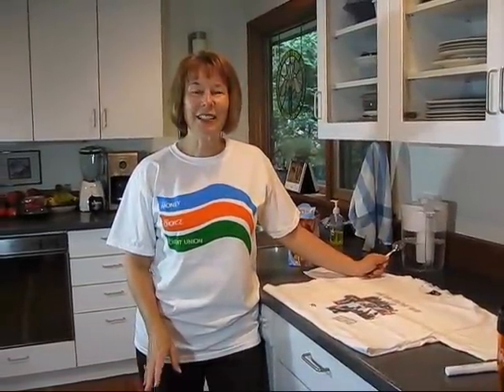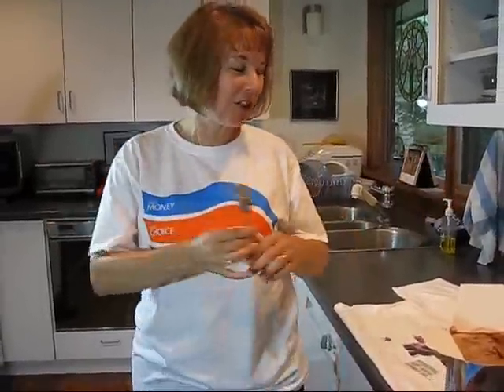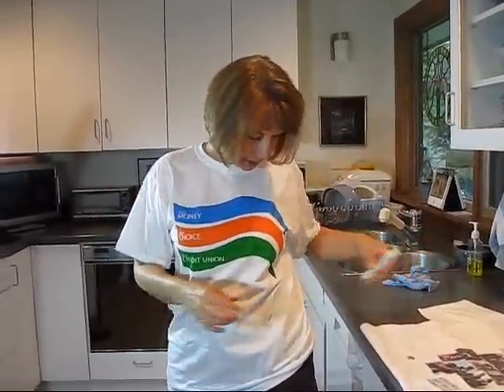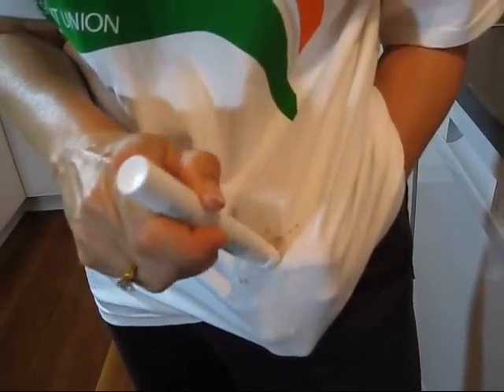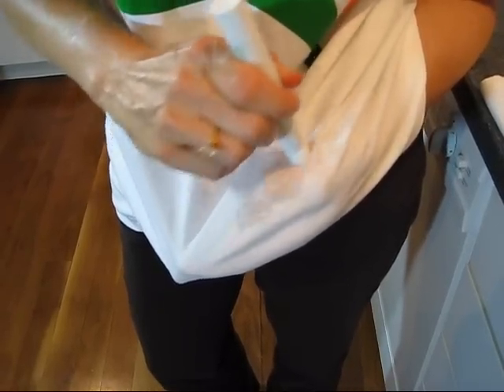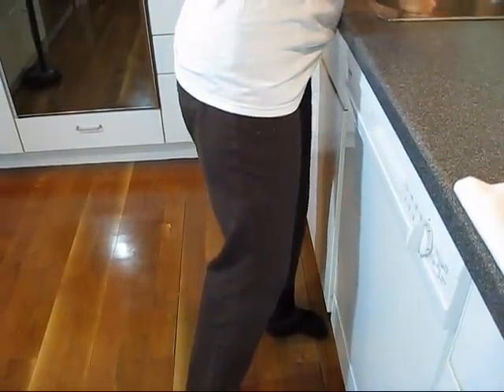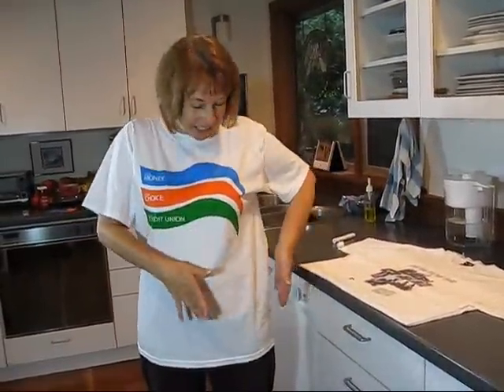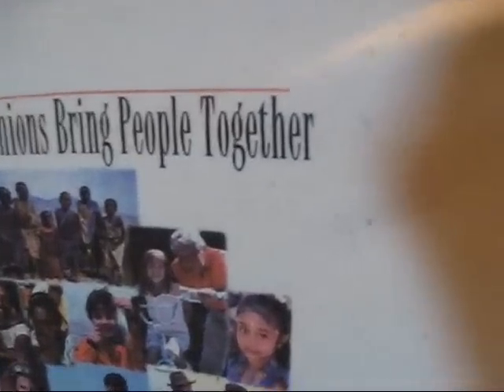ICU Day 2009 -- Removing Chocolate Stains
Watch Joanne remove chocolate peanut butter ice cream stains from the 2009 ICU Day T-shirt.